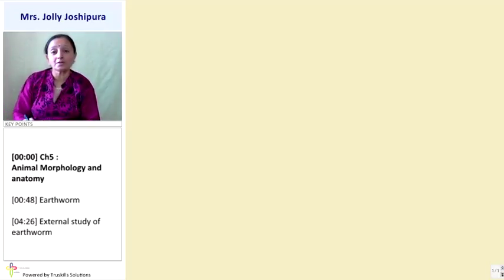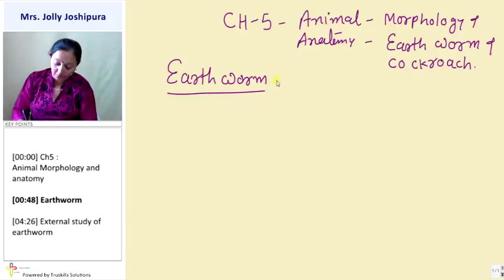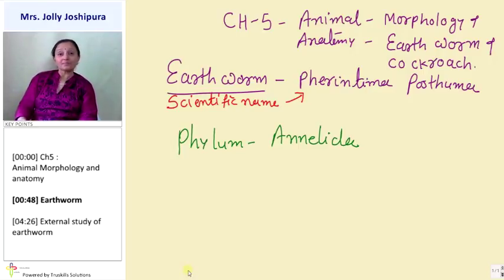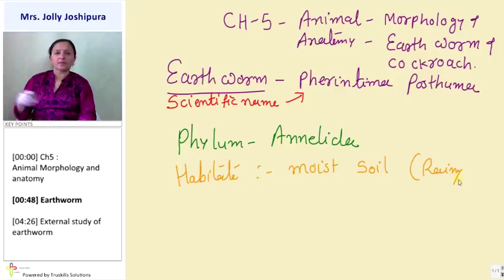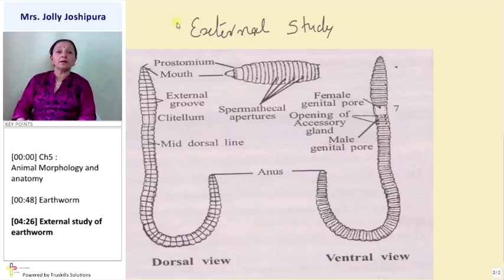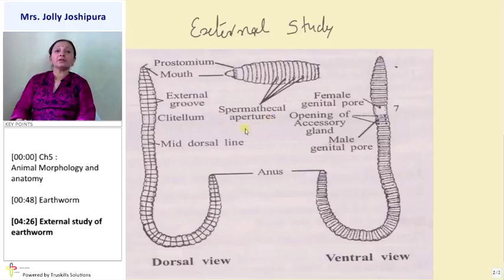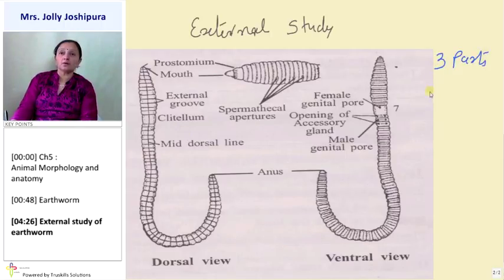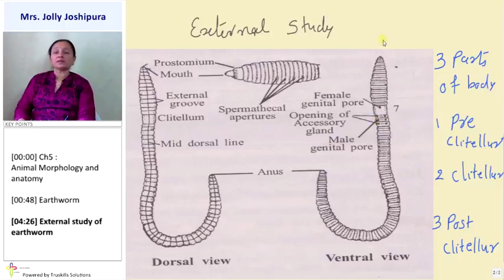External study of earthworm - 11th Biology Semester-2 Eng.Med By Jolly Joshipura (GSEB)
GSEB 11 Biology Sem2 Eng.Med, Chapter - Animal Morphology and Anatomy 1, Topic - External study of earthworm